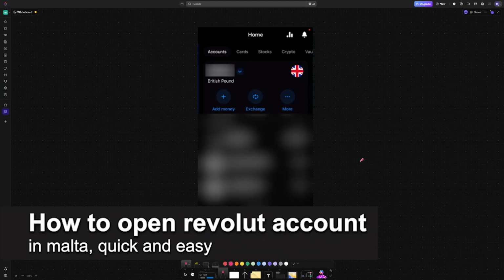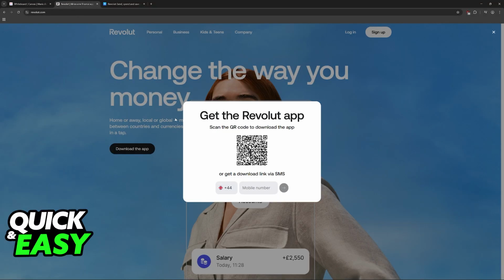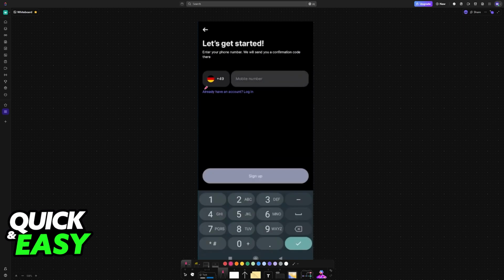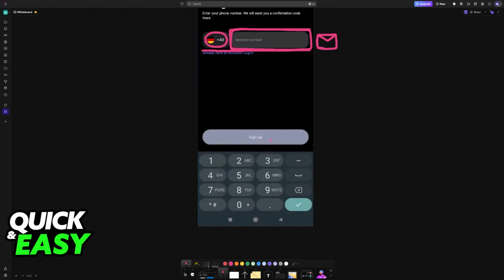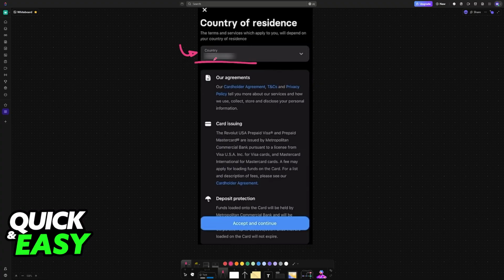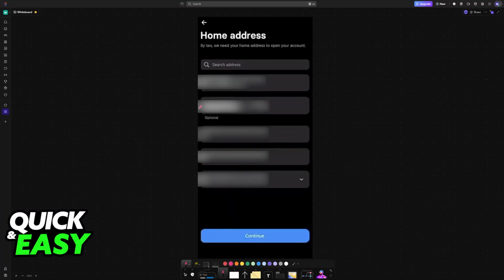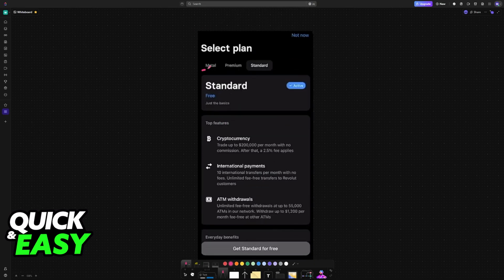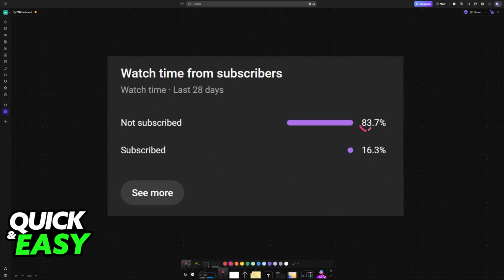How To Open Revolut Account in Malta (2025) - Step by Step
I will solve your doubts about how to open revolut account in malta, and whether or not it is possible to do this.

I hope I have helped you with the video!